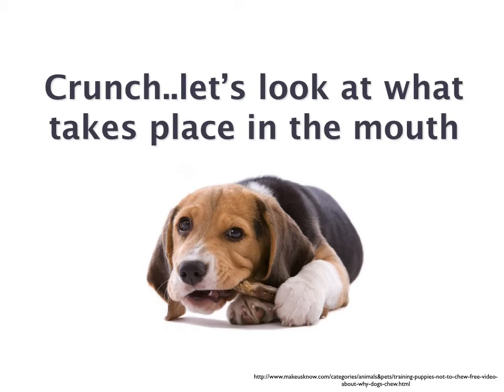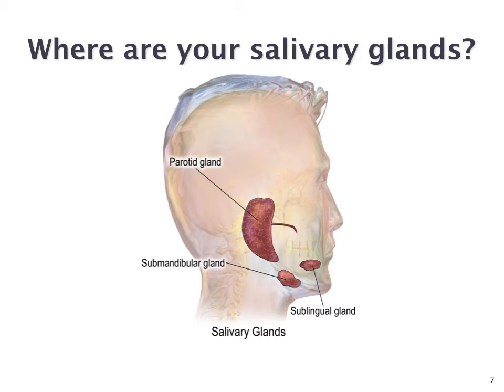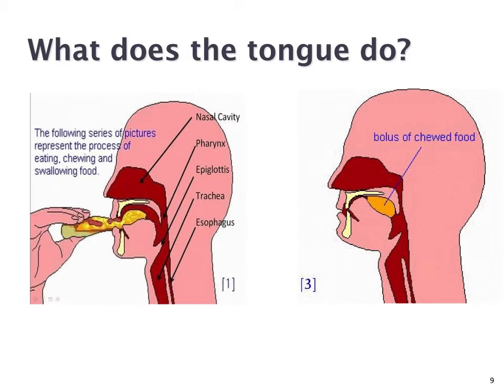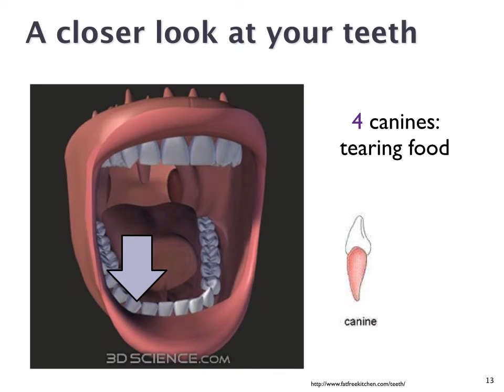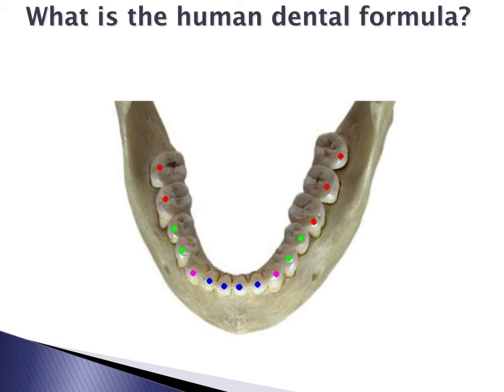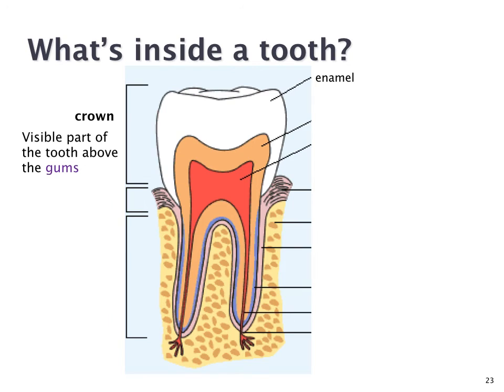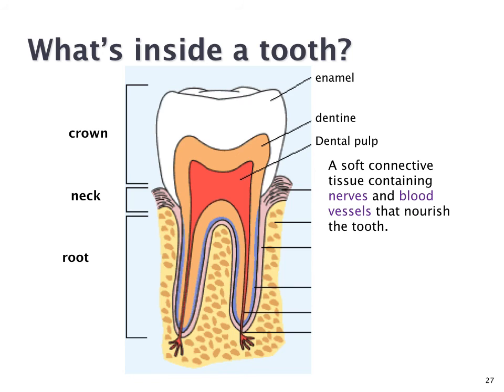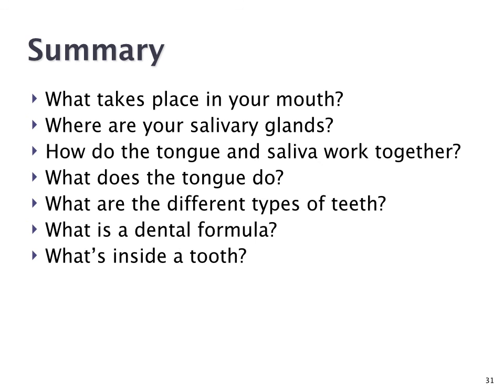2. Mouth and teeth